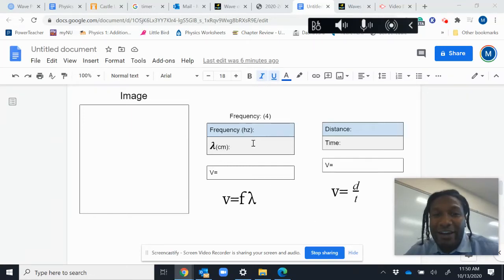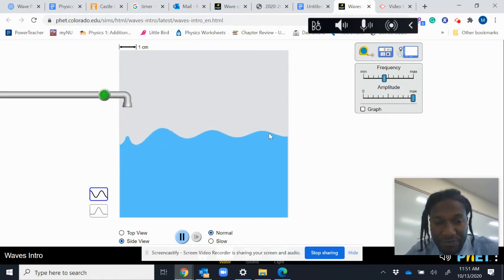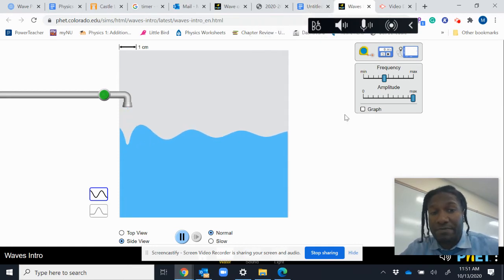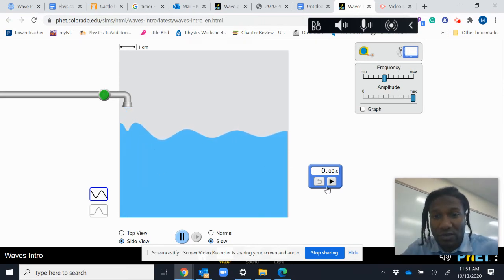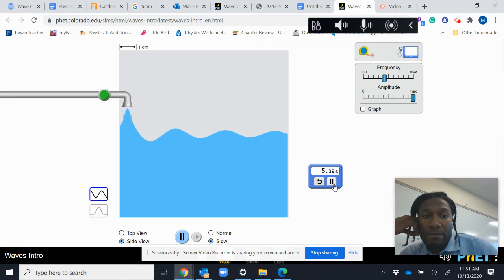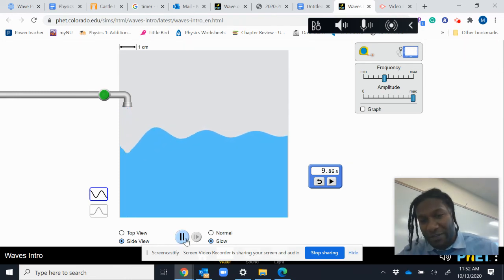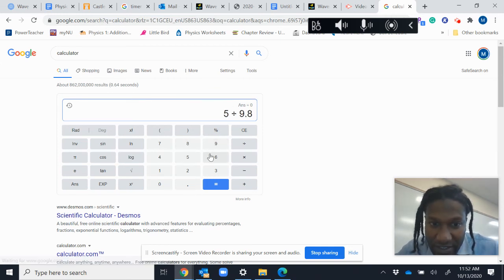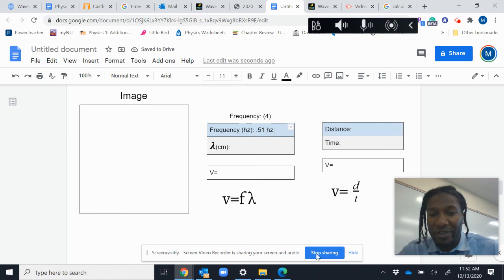Untitled: Oct 13, 2020 11:53 AM